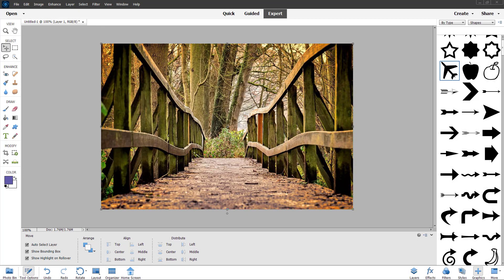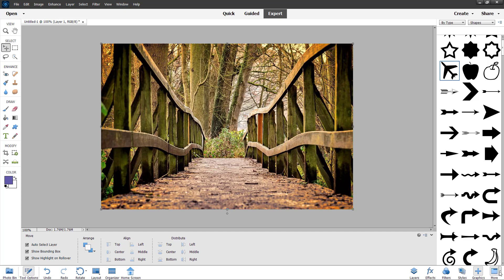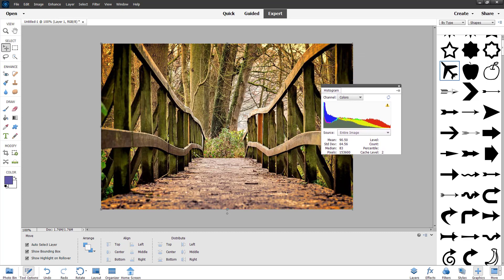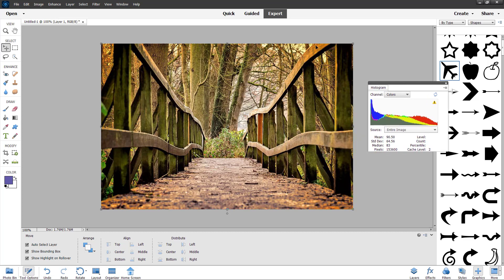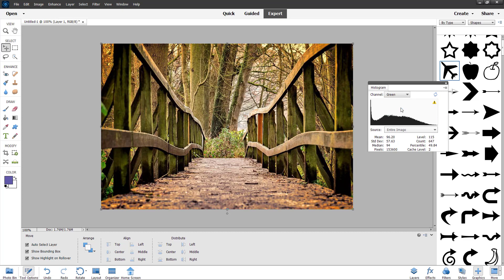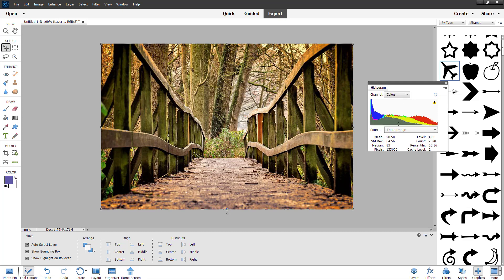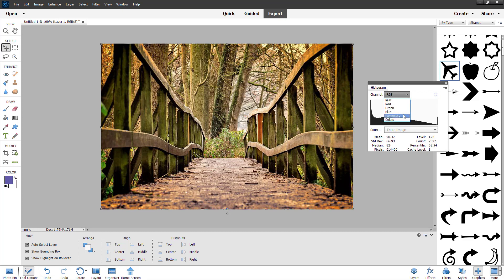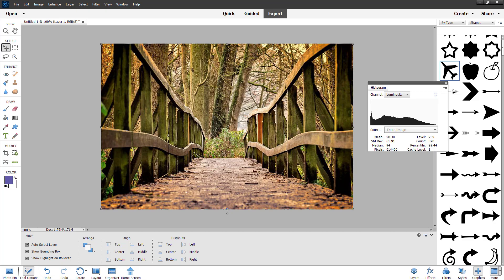Photoshop Elements Tutorial - Lesson 93 - Histogram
In this tutorial, we will be discussing about Histogram in Photoshop Elements